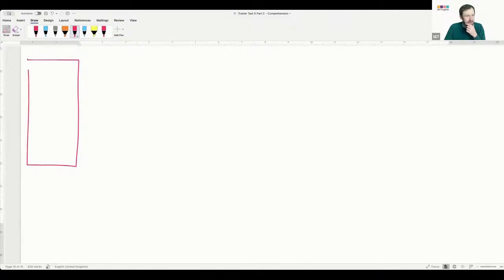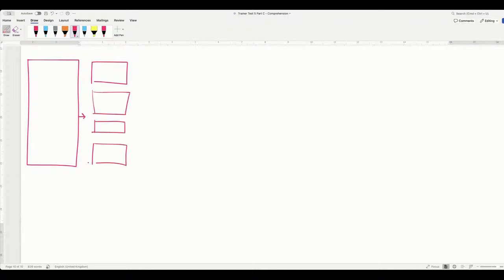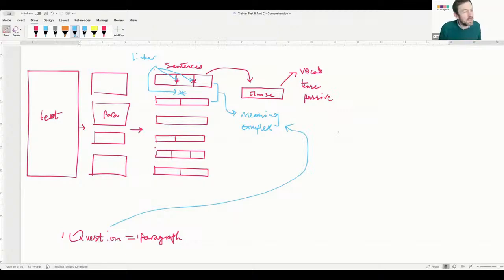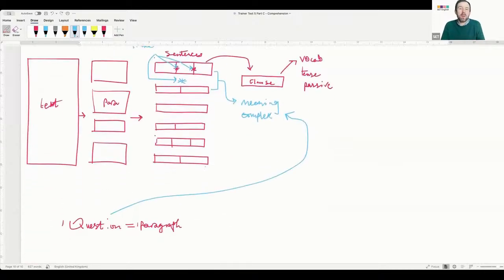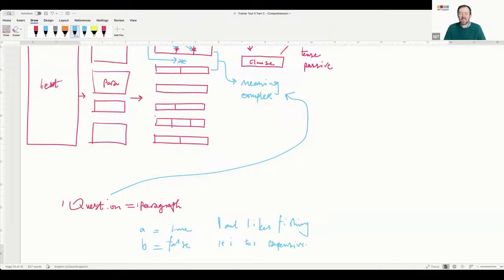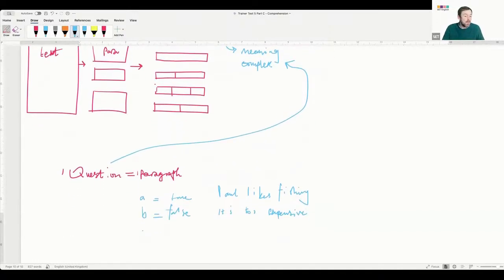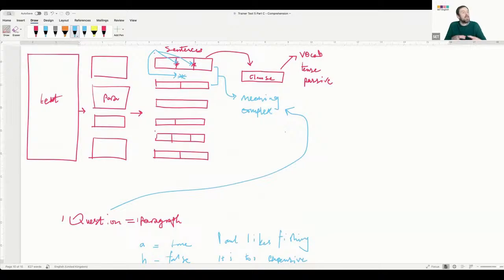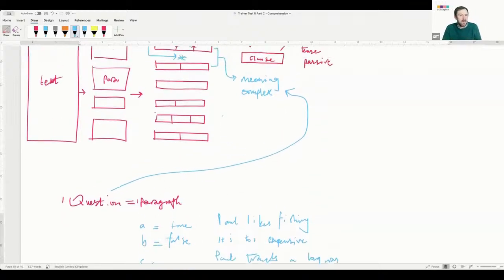OET Reading - Part C Comprehension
Paul talks about the importance of comprehension in OET Reading Part C...